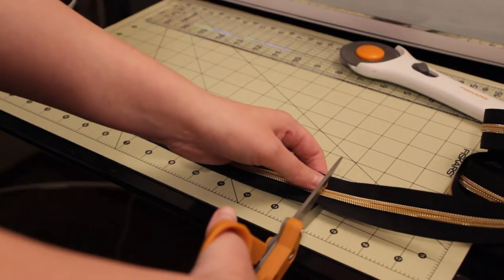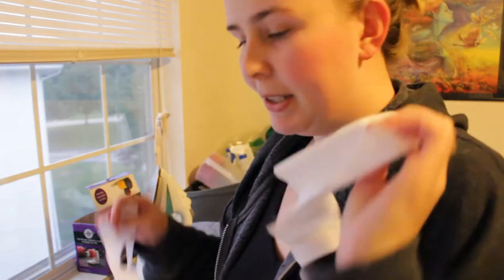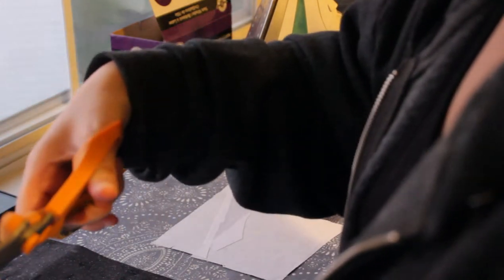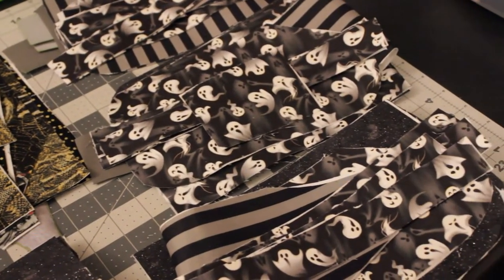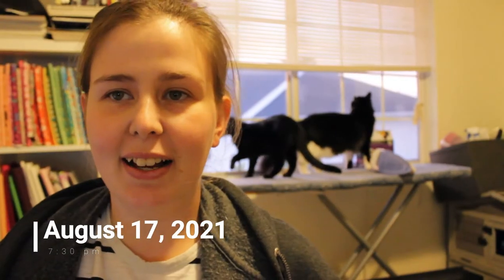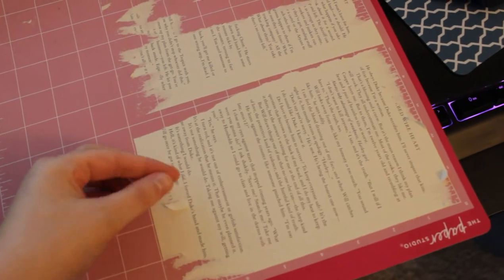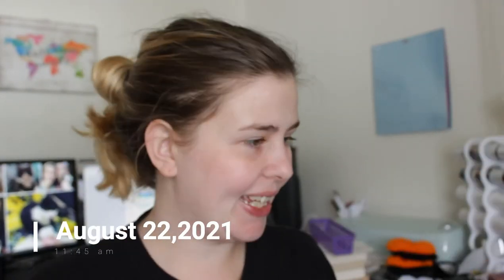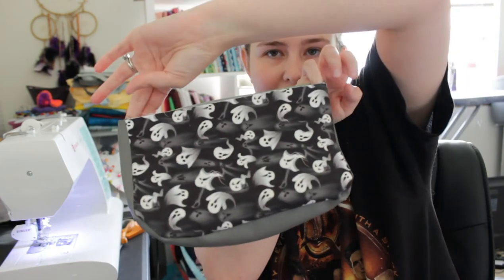SMALL BUSINESS VLOG| Fall Launch, Preparing My Shop, Sewing Handbags and Making Scrunchies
Hello, in today's studio vlog, I am preparing my Etsy shop for my fall launch. Sewing up some spooky beachcomber pouches and knitting some Halloween scrunchies. Getting ready for spooky season. All items are now live in my shop. Check them out below!